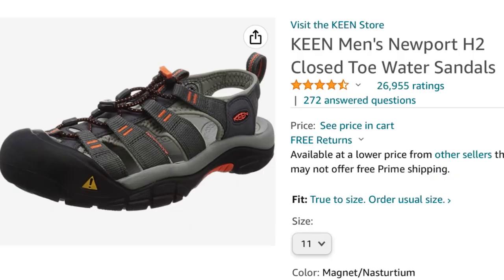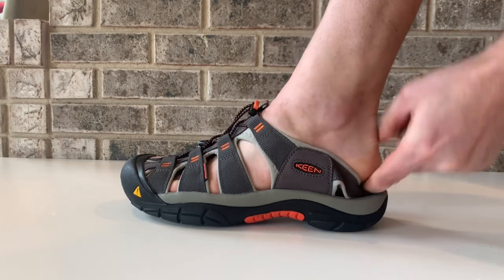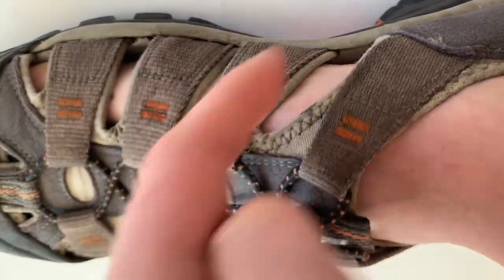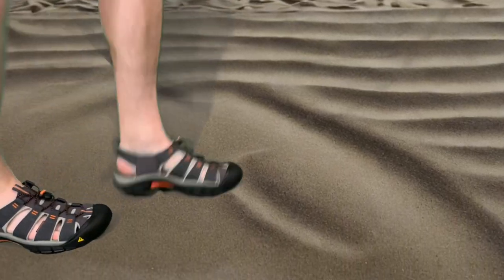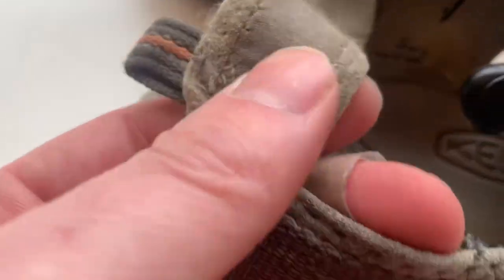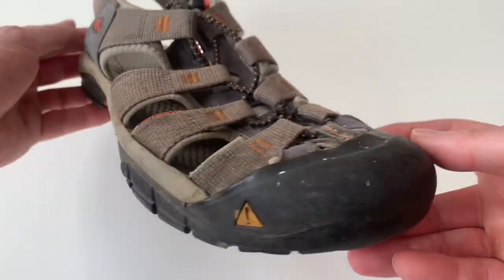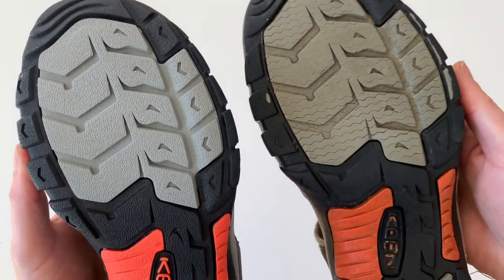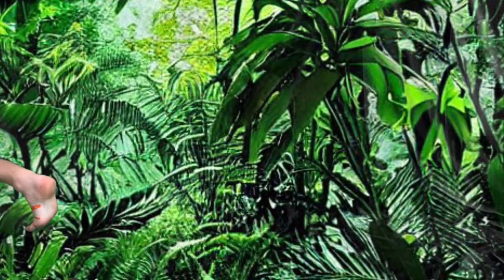4 YEAR REVIEW of KEEN Newport H2 Closed Toe Sandals - Water - Hiking - NEW vs OLD - Do they hold up?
In this video, I compare a brad new pair of KEEN H2 Sandals to a 4 year old pair. I show the pros and cons and how they held up over time. Let's check it out!

Sandals shown in this video (color: Magnet/Nasturtium):